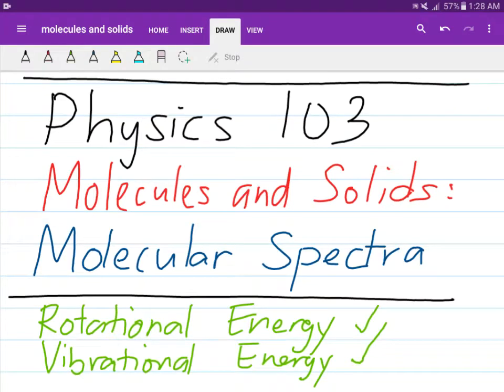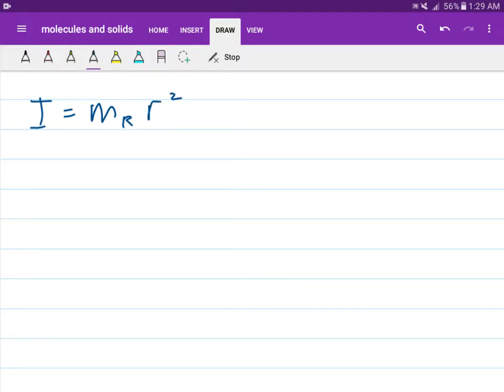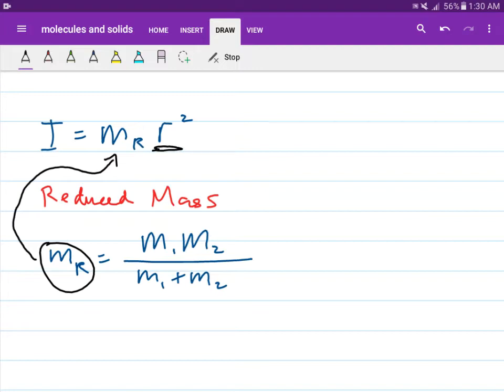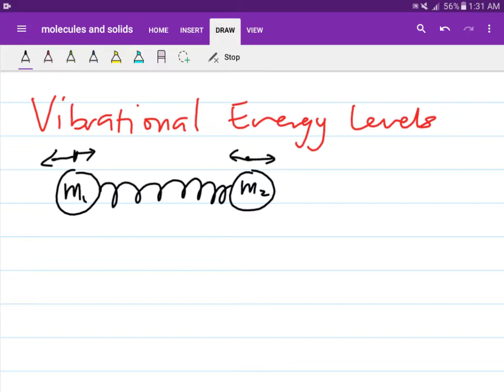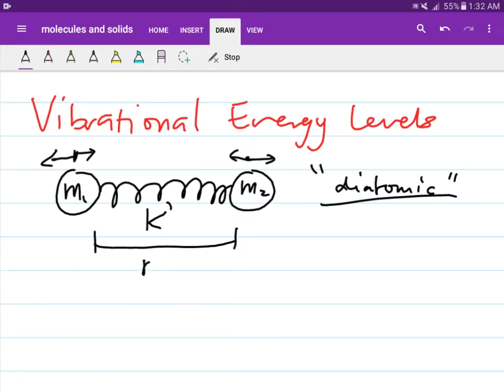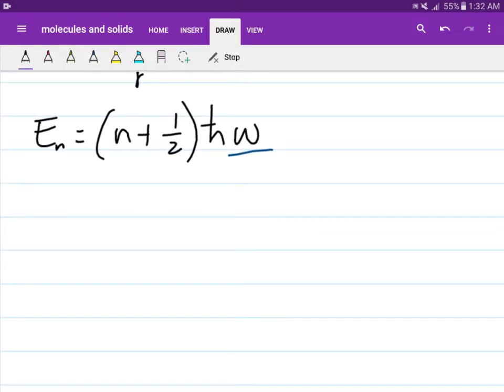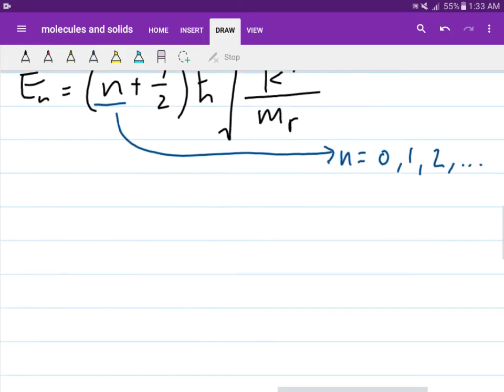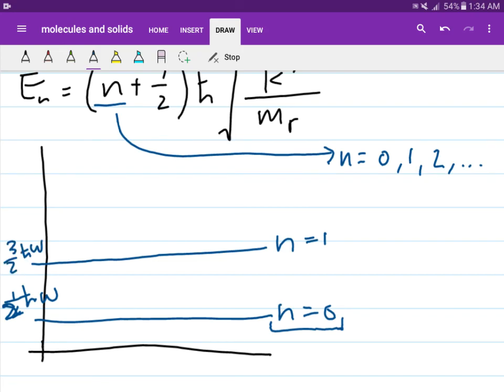Phys103 - Molecules and Solids (Molecular Spectra: Vibrational Energy)